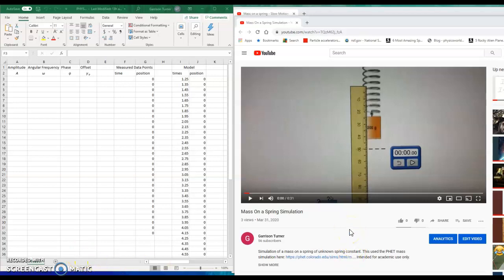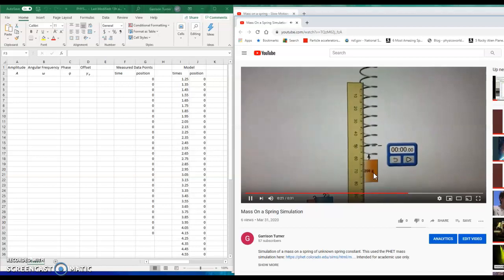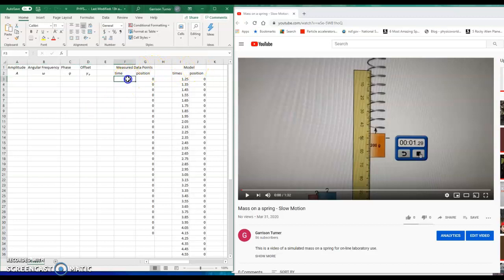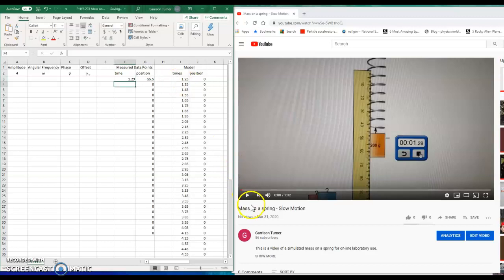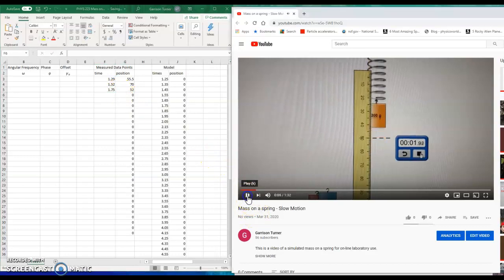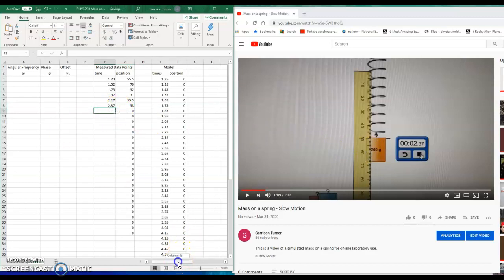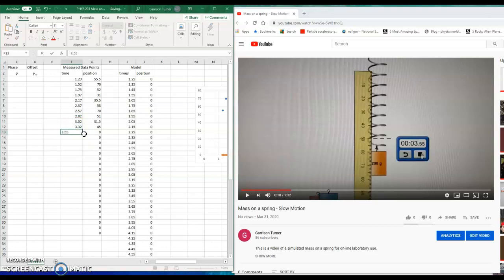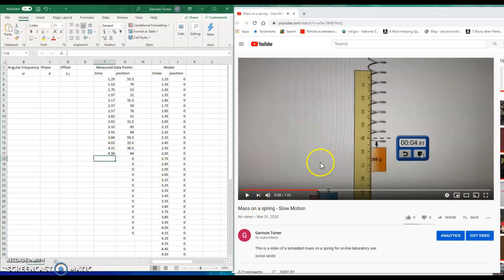PHYS 223 Lab 9 Tutorial 1